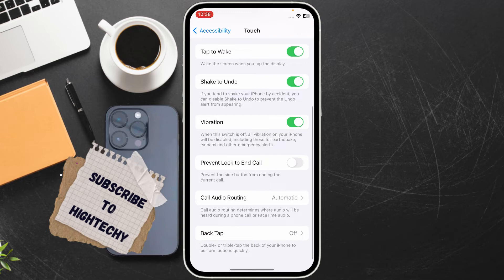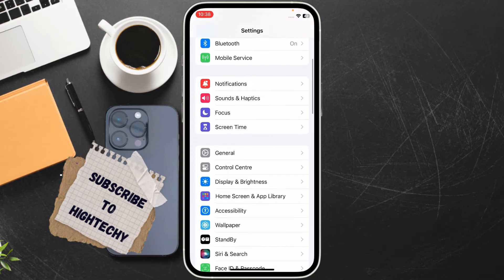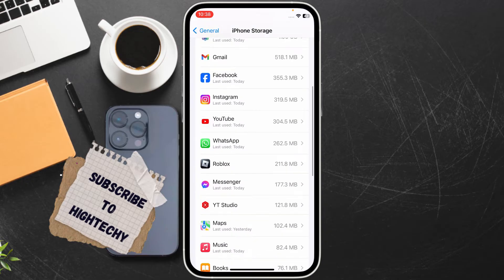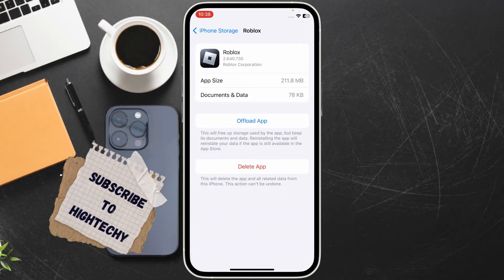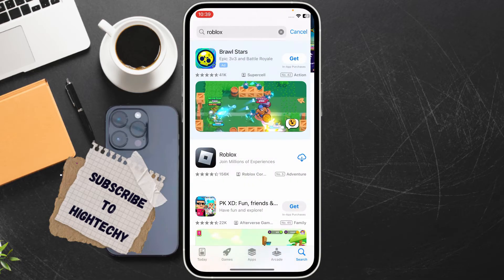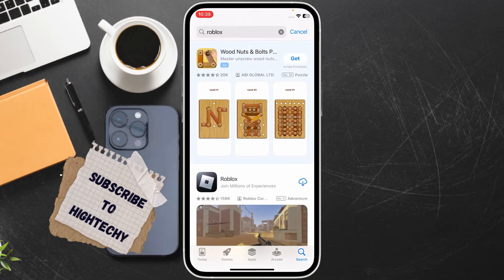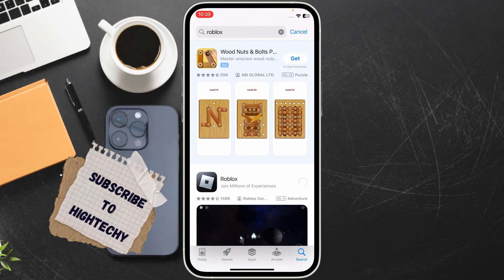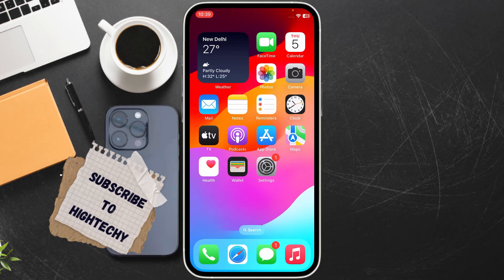Unable to join Roblox game on iPhone Fix | iOS | 2024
"Having trouble joining Roblox games on your iPhone? Don't worry, we've got you covered! In this video, I'll walk you through simple steps to fix the "Unable to join Roblox game" error on your iPhone. Whether it's due to network issues, app glitches, or other factors, I'll provide effective solutions to get you back into the game in no time. So, if you're facing this frustrating problem, hit play and let's get it sorted!"